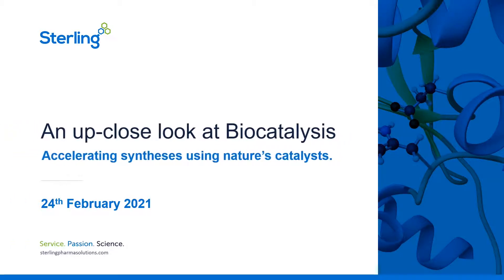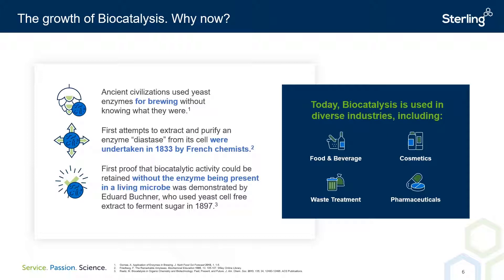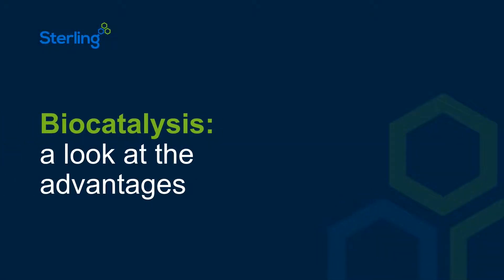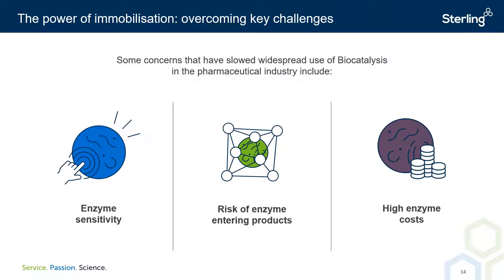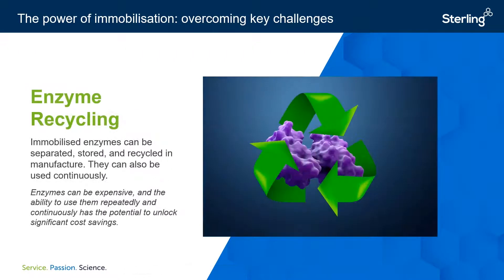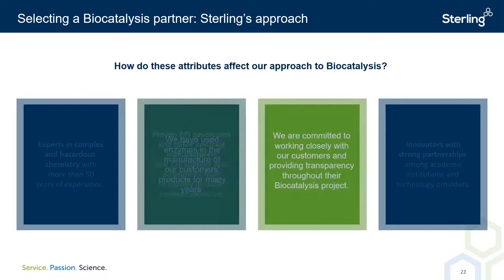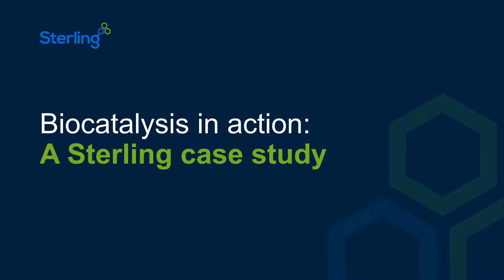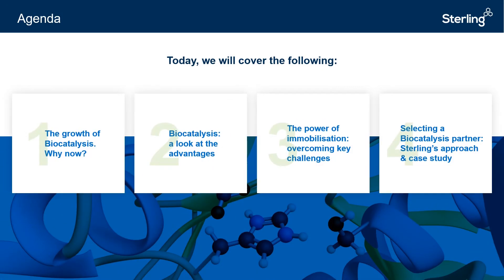Biocatalysis webinar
Join our experts as they explore Biocatalysis and its benefits in our webinar: 'An up-close look at Biocatalysis: Accelerating syntheses using nature's catalysts'.

00:00 - Introduction
00:46 - Agenda
01:21 - The growth of Biocatalysis: Why now?
04:58 - Biocatalysis: A look at the advantages
07:17 - The power of immobilisation: Overcoming key challenges
11:42 - Selecting a Biocatalysis partner: Sterling's approach
13:26 - Our partners
15:51 - Biocatalysis in action: A Sterling case study
18:29 - Summary